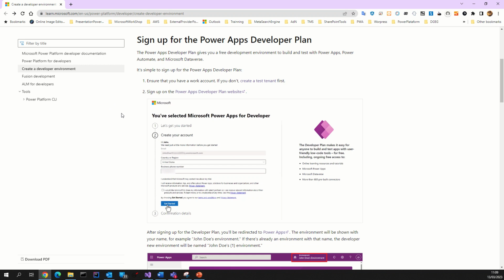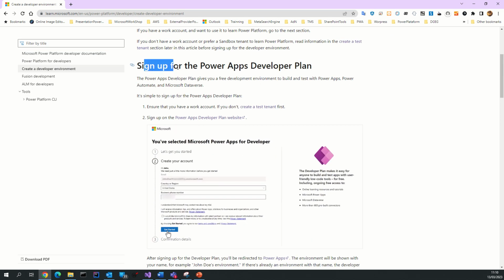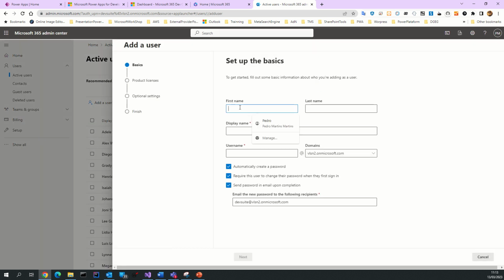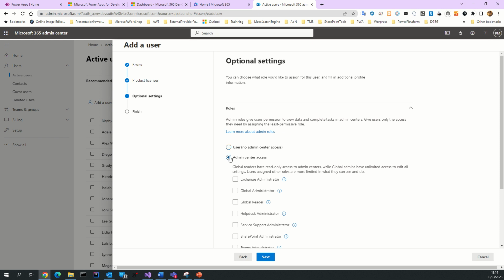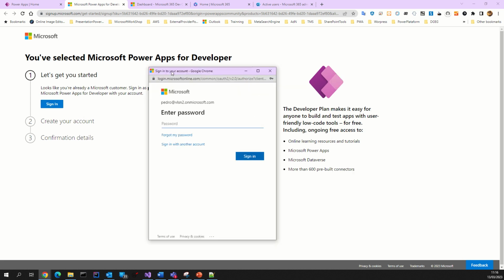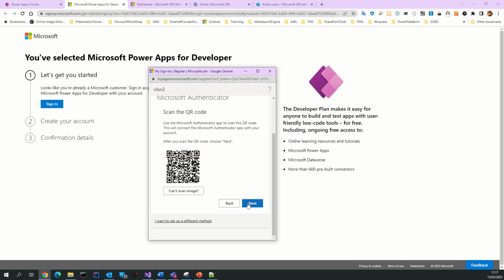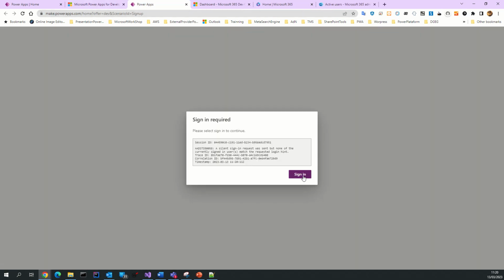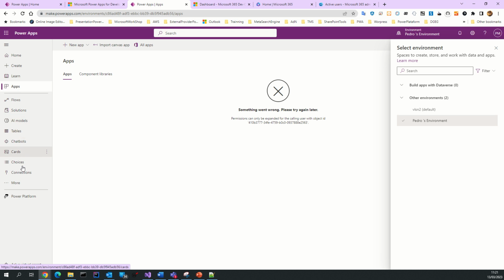How to Create a Developer Environment Power Apps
In this tutorial you will see how to create a developer environment Power Apps